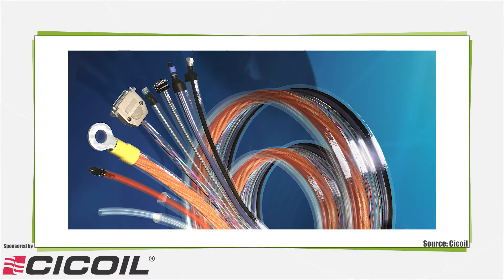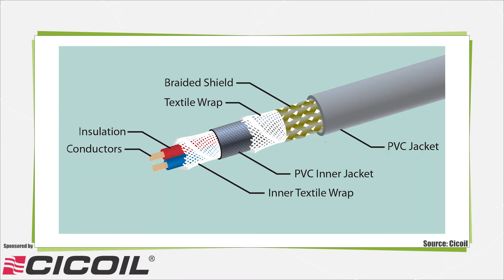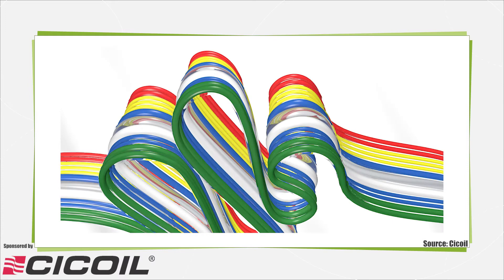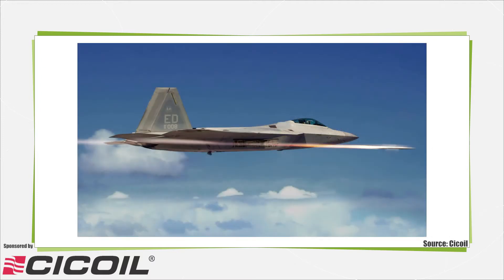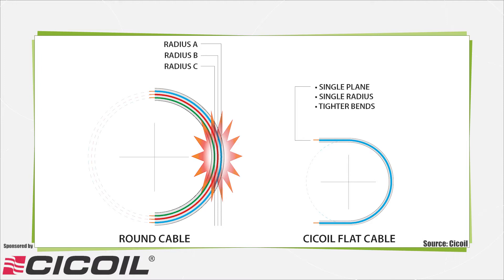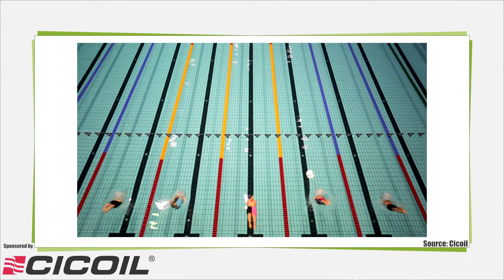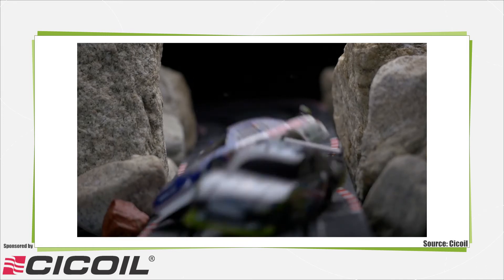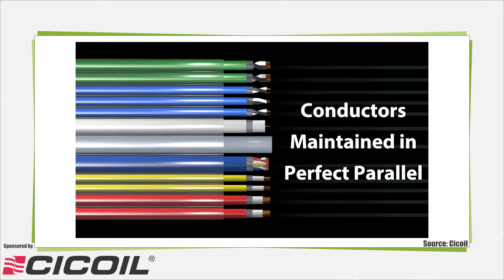What are flat cables?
Flat cables allow for compact designs of electrical conductors and tubing, encasing power, signal, video, data and even pneumatic tubing in one flat profile. By eliminating the multiple layers of fillers, shielding and jacketing used in round cables, they offer reduced space and weight and extremely long lives.

Because of their flat design, flat cables are more flexible than their round counterparts, especially in high-flex applications such as robots, festoon and automated processing equipment. They are also suitable to military, aerospace, medical and clean room systems. This flexibility can be attributed to the fact that flat cables flex equally and in the same plane, reducing the twisting and stress put on round cables. Offering small bend radii, flat cables are able to fit into tight and compact spaces and are designed for up to tens of millions of cycles.